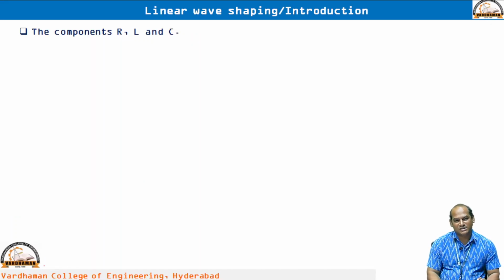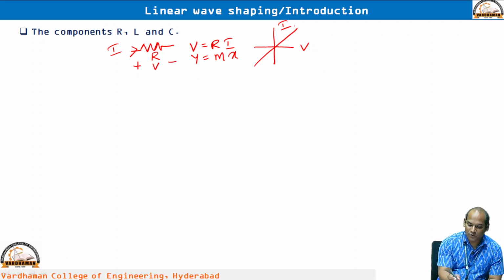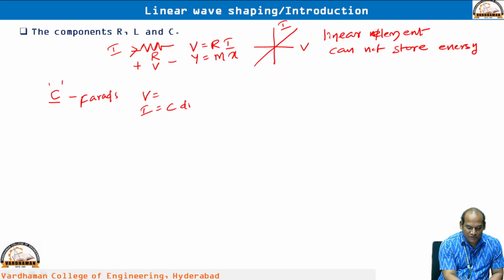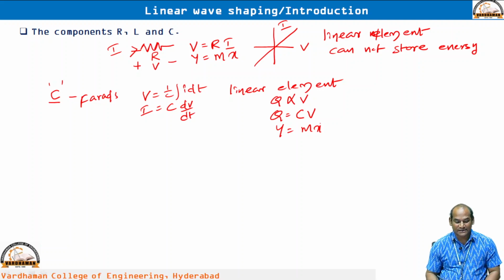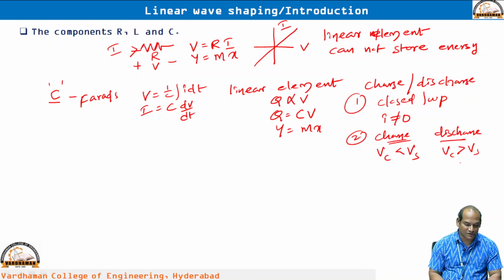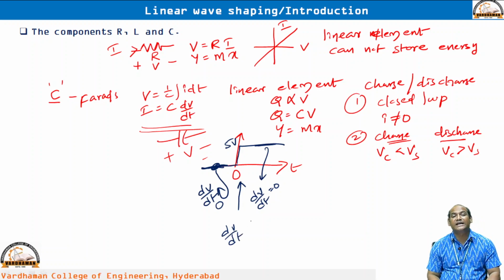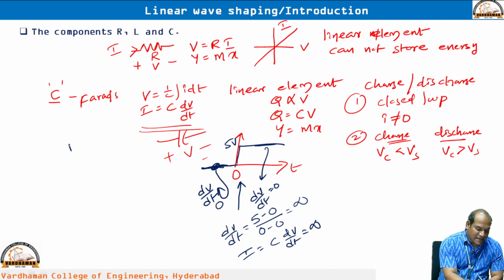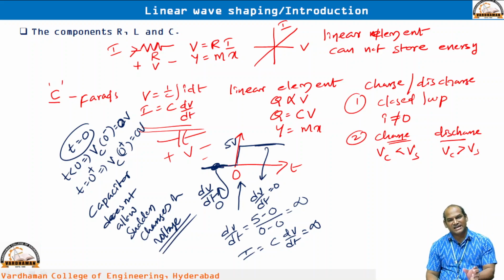Introduction to Pulse and Digital Circuits | Electronics and Electrical Communications